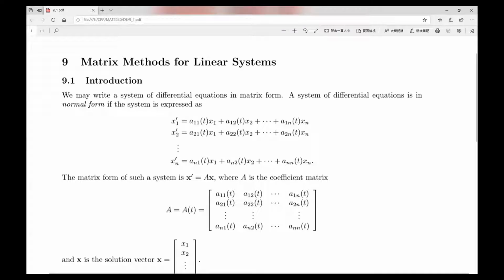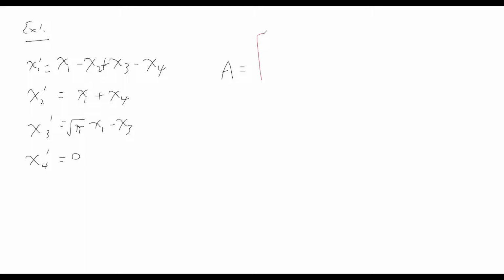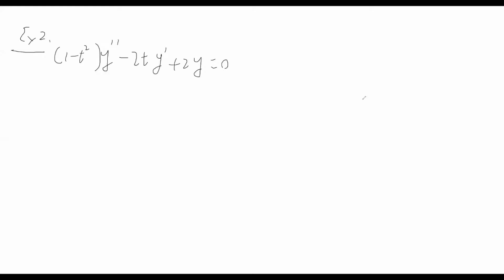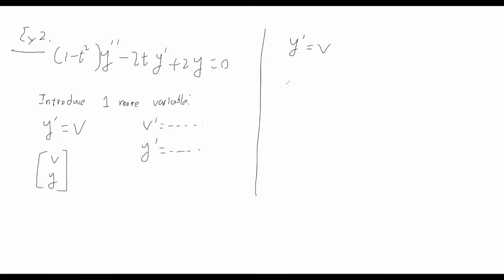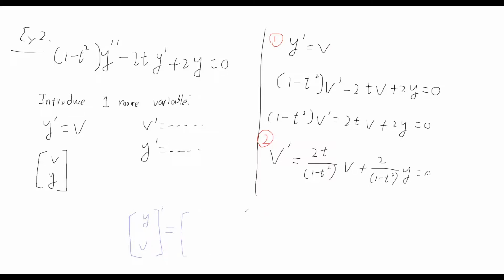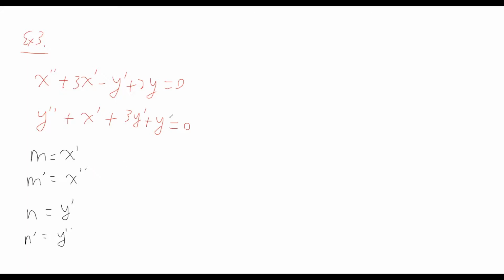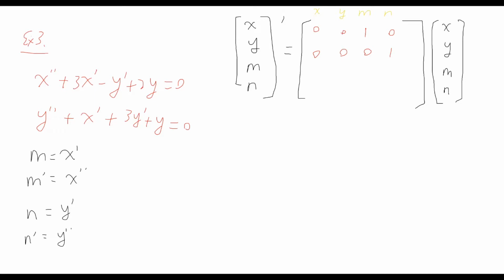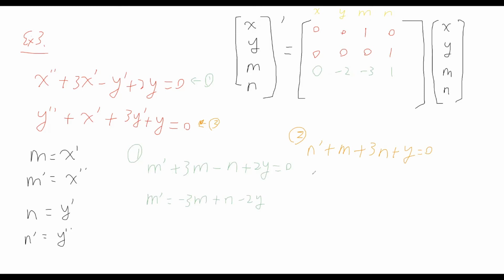DE9.1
Intro to matrix methods